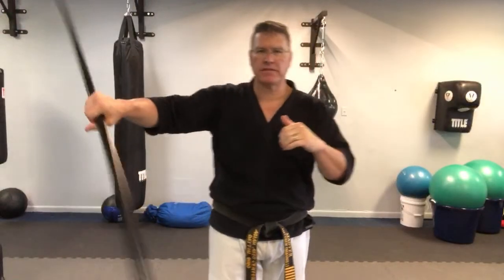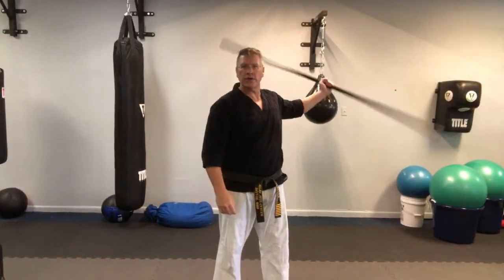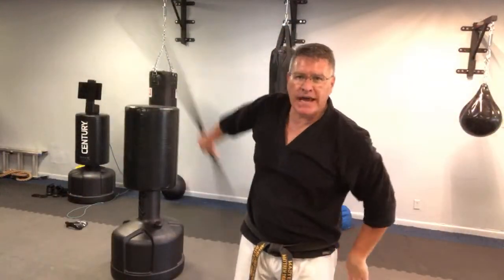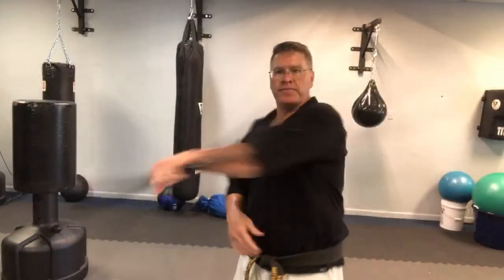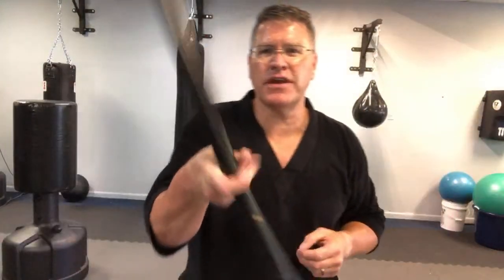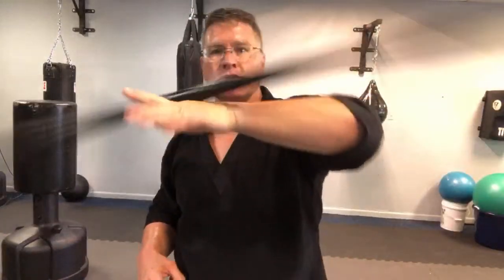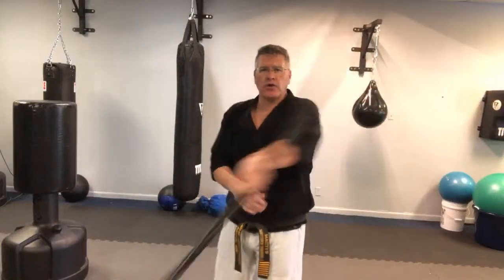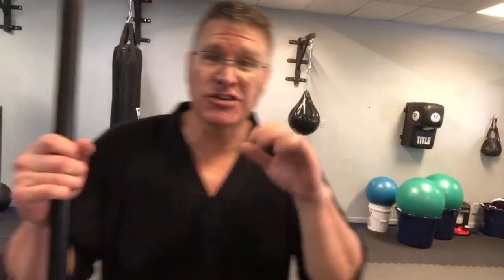Bo Staff Lesson For Beginners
Back spins and more! Grab your Bo and let’s go! How to spin a bo staff with one hand and two hands plus finger rolls! Thank you!

Fighting with the martial arts staff and Bo flow!  In this fast martial arts weapons lesson you will be training with your Japanese Bo or other martial arts long staff.